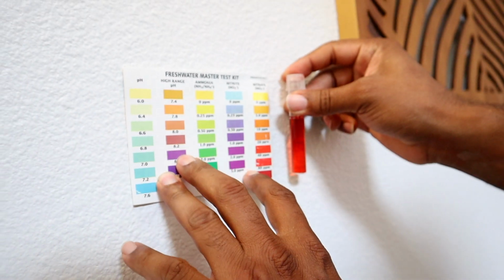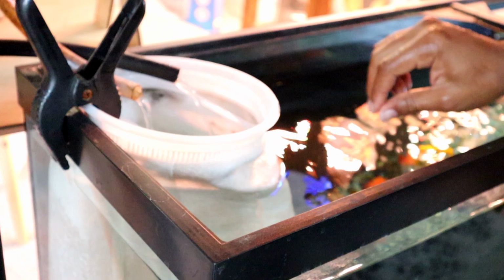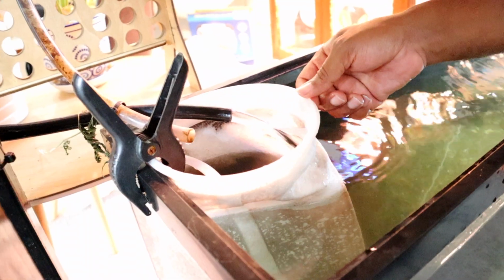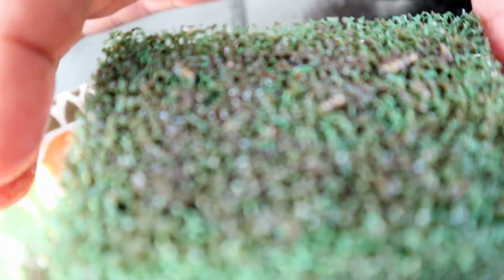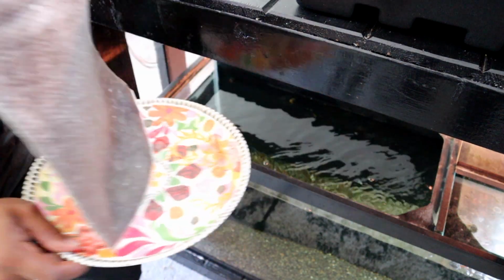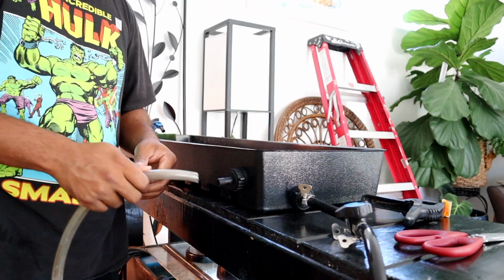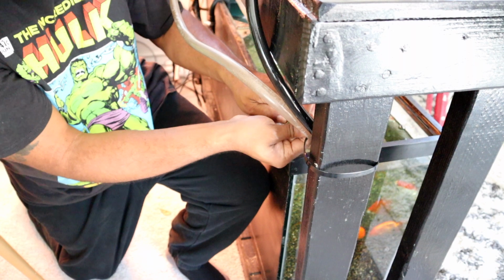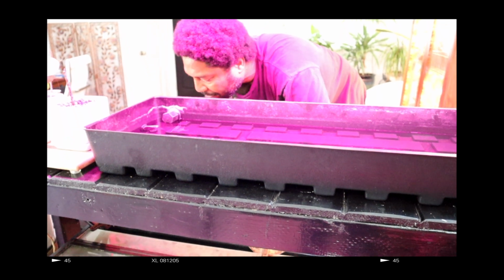FRESH WATER FISH TANKS = HOMEMADE JUNGLE FUEL Our Love Language, Growing Together & Garden Grow Beds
Long story short, a guy that loves fish meets a gal that loves plants.  Aquaponics is helping us grow as a couple, as earth stewards & as influencers.

How to use fish waste from simple fish tank systems to grow a suburban, urban, rural jungle is our pitch line.

Our fish tank flooded our living room & at that point we knew it was time to spice things up.

Aquaponics is not only the future, it is our love language.

Over the past few years, our well seasoned aquaponic grow bed has accumulated tons of aged fish waste, aka compost.  Knowing that this is plant gold, we emptied all of the contents of our aquaponic grow bed into one of our outdoor grow beds to help recondition the soil & recycle all of the aged fish manure accumulated from our aquaponic system.

Although this is considered aquaponic system maintenance, this is not something we do regularly.  We are wanting to start *almost* from fresh with our well aged system & are keeping the splash sponge at the top to seed the refreshed aquaponic grow bed.

Because this was a big project, we completed the redo of our grow bed on our date night.  We truly love working & growing together to create a beautiful suburban jungle, inside & out.